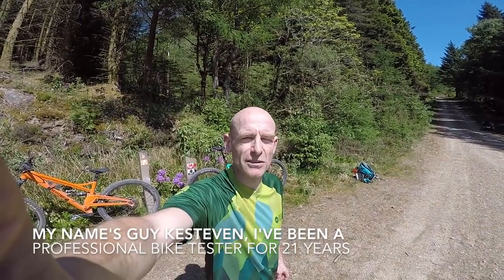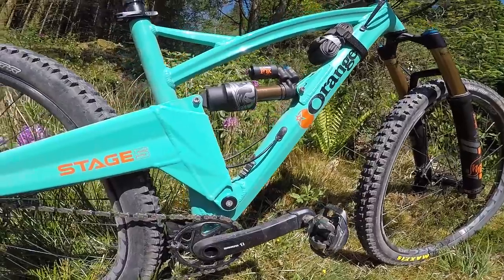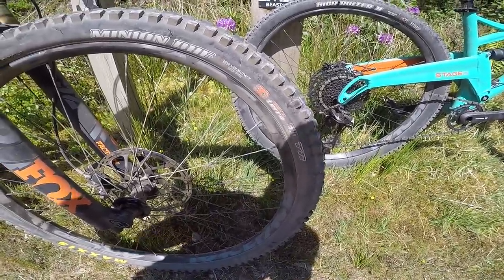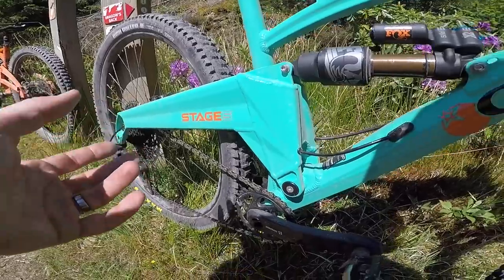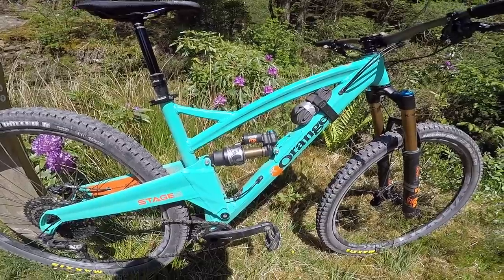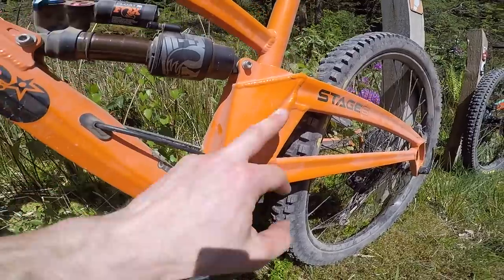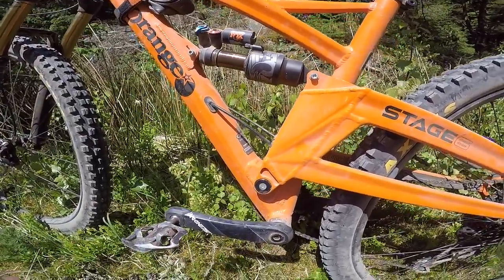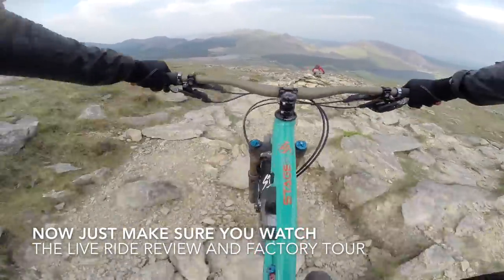Orange Stage 5 and 6 walkaround: Full tech details and differences.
If you watched the live ride video on the two handbuilt Halifax hardcore 29ers, here's the up close and personal tech details I didn't have room to fit into that edit. If you've not watched the live ride review, get on it, it's got Brian from BKXC, some sweet singletrack, some black run battering and a crazy descent off Snowdon. Make sure you watch the factory tour edit too.